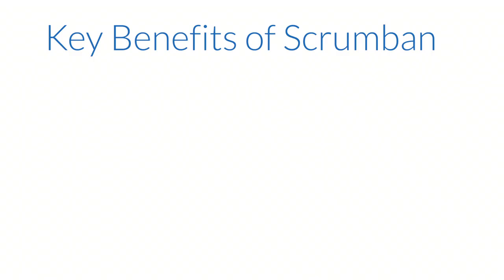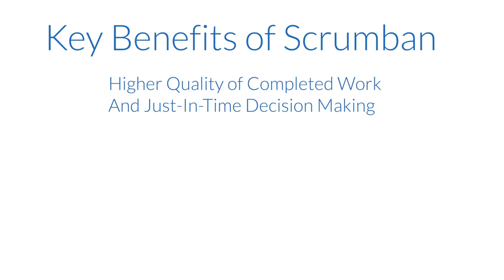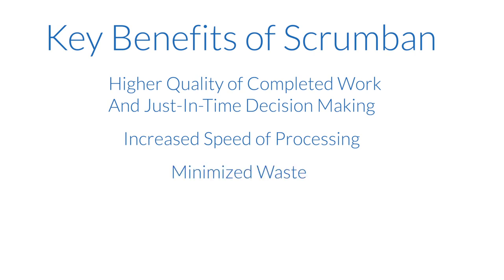What is Scrumban? Kanban & Scrum combined.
Scrumban is a hybrid of Scrum and Kanban - a mixture of Scrum’s ceremonies, with Kanban’s visualization, WIP limits, pull system, and continuous flow. Scrumban allows teams to make the best of both worlds, to meet their specific needs.

The term Scrumban itself was coined by Corey Ladas, the author of “Scrumban: Essays on Kanban Systems for Lean Software Development”.

The key benefits of using Scrumban are
- higher quality of completed work and just-in-time decision making
- increased speed of processing
- minimized waste
- more empowered teams, so happier teams
- continuously improved processes.

Kanban Tool is a visual project management application. You and your team are welcome to test it for free